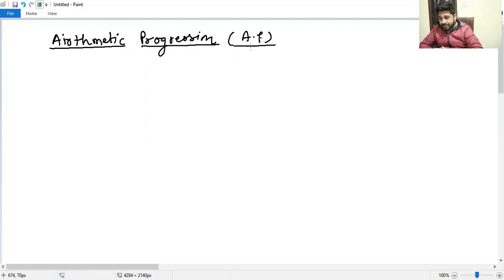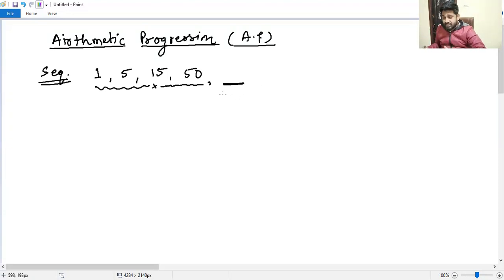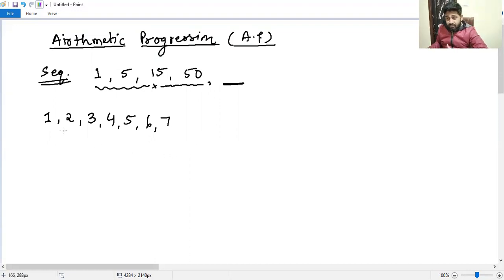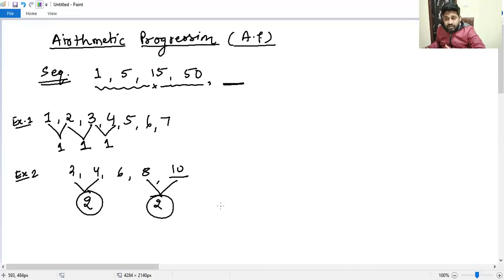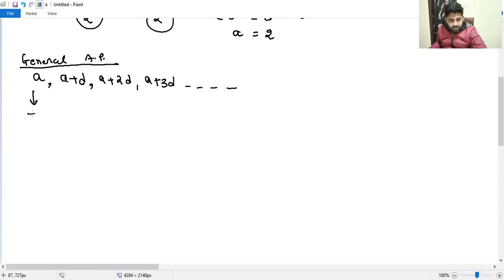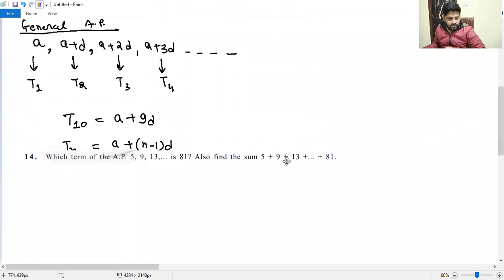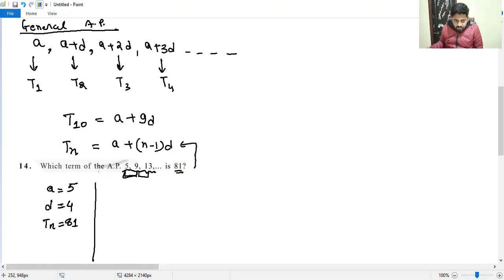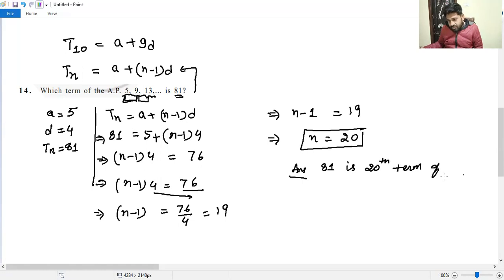Deepesh Agrawal Demo Video AP